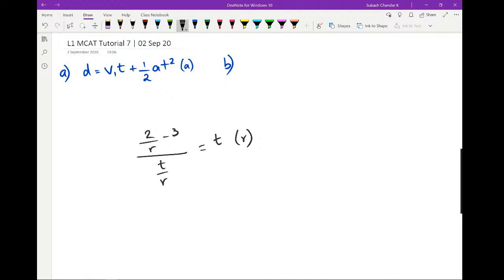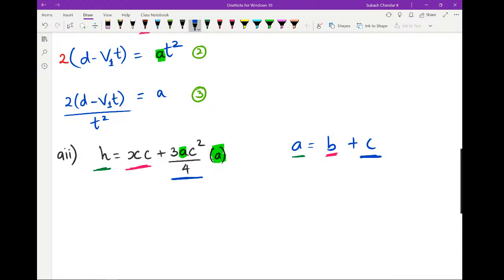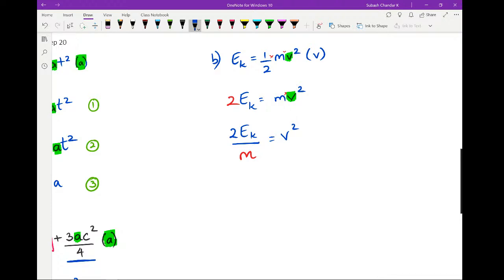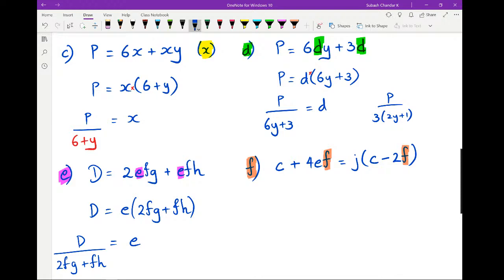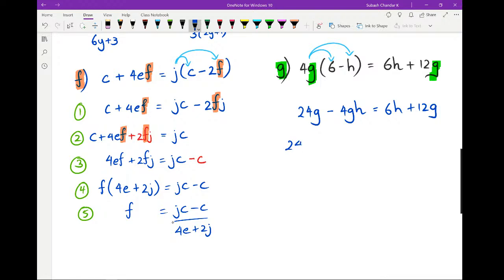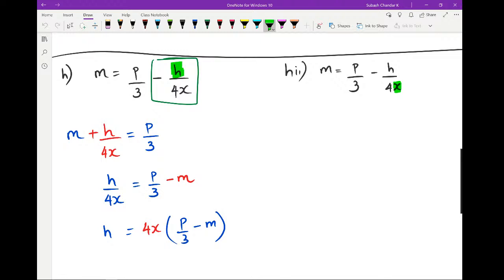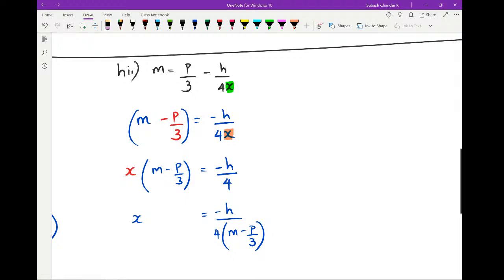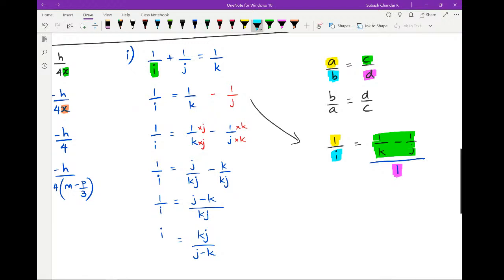NCEA Level 1 Algebra Tutorial 7 | 02 Sep 20 - Rearrange 1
Covering rearrange questions